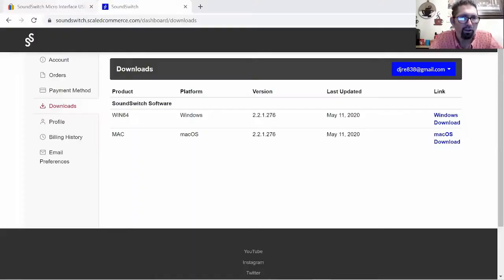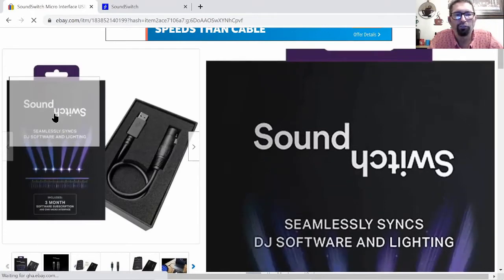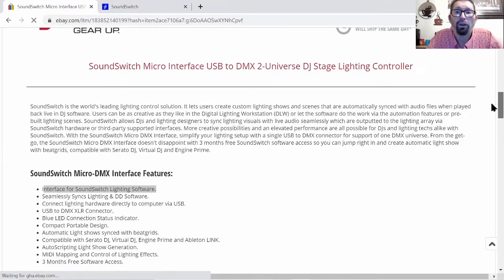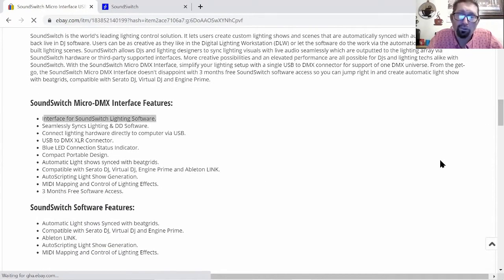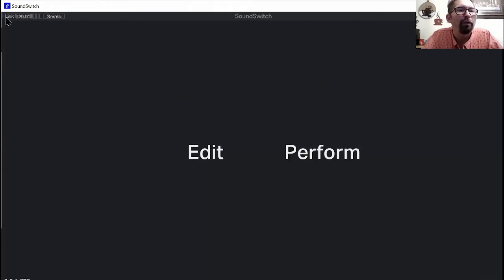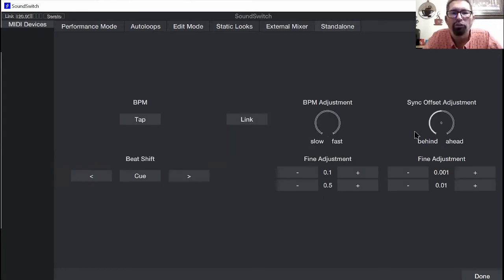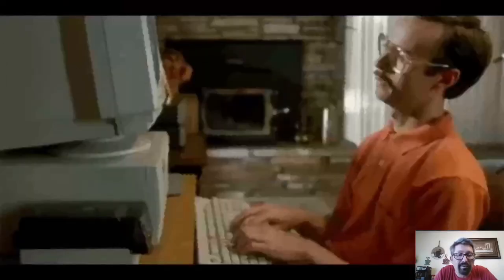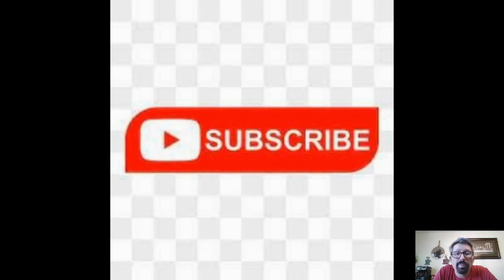soundswitch tutoral Vlog1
DA Moose New gear

ROLAND SERATO DJ CONTROLLER DJ-505

ODYSSEY ROLAND DJ-505 Flight CASE

X2 GEMINI ACTIVE 15" SPEAKER+CASE
AS-1500P

ULTIMATE TRIPOD PROMO PACK 2 Clutch Stands
With Bag

PROX CABLE RCA TO XLRM, 25FT X 2

DJ Pro Kit

Laptop

2020 Newest Lenovo IdeaPad 3 Laptop, 14" Full HD Narrow-Bezel Screen, AMD Ryzen 3 3250U Dual-Core Processor, 8GB DDR4 Memory, 1TB Hard Disk Drive, Webcam, HDMI, Wi-Fi, Windows 10 Home, Abyss Blue

Ipad Apple - 10.2-Inch iPad - Latest Model - (8th Generation) with Wi-Fi - 128GB - Silver

DJ Table and DJ Facade

Odyssey FZF1926 ATA Fold Out Facade 19W X 26H X 18.5D

DEEJAYLED TBH FLIGHT CASE UNIVERSAL FOLD OUT DJ TABLE IN 36WX21DX30 H (TBHTABLE)

OneOdio A71 Wired Over Ear Headphones, Studio Headphones with SharePort, Professional Monitor Recording & Mixing Foldable Headphones with Stereo Sound for Electric Drum Keyboard Guitar Amp (Red)

U’king X2
RGBW Moving Head LED Par Stage Lighting DMX Show Club Party DJ Light 120W X

1500W Fog Machine Low Profile Smoke Effect Dry Ice Hanging DJ Stage with Wheels

PRORECK Speaker Stand Cover Tripod Skirt Skrim 360 Degree Black X 1
PRORECK Speaker Stand Cover Tripod Skirt Skrim 360 Degree Black X 2 PCs

Heavy Nylon Carry Speaker Stand Bag Mounts Holders Tripod Universal Stands Bag

DJ Event Facade White/Black Scrim Metal Frame Booth +Travel Bag Case

SoundSwitch Micro Interface USB to DMX 2-Universe DJ Stage Lighting Controller

6*18W RGBWAUV 6 in 1 Wireless Battery Led Par Stage DJ Light Uplights 1pc

Donner DMX512 1*Transmitter+3*Receivers 2.4G Wireless Stage Lighting Controller

Odyssey FR1004 Flight Ready 10x4 Space DJ Amp Effects Rack Case

Rack Mount DJ 19" Rack Road Case Equipment Deep Drawer 2U 2 Space Locking

U'King 12 LED 15W RGBW PAR Light Projector DMX 8CH Party DJ Disco Stage Light US x5

Stage Lighting Par Light 36x1W LED RGB 7 Channel with Remote for DJ KTV Disco Party Bar (1 PC) X 5